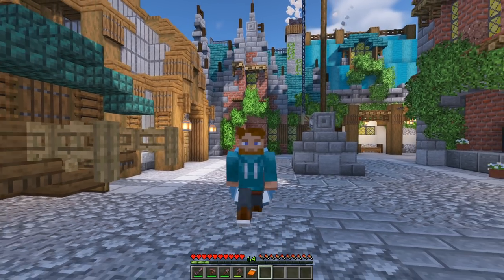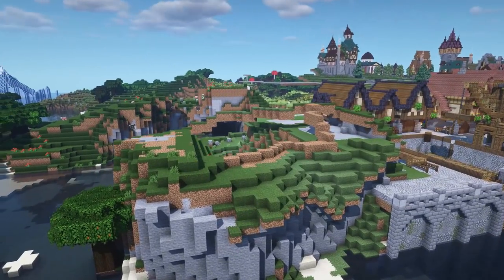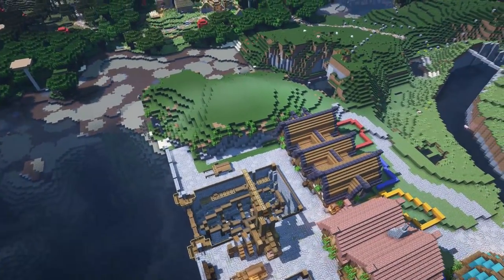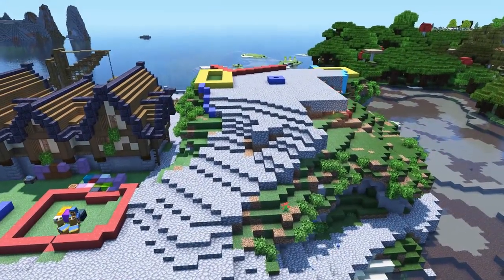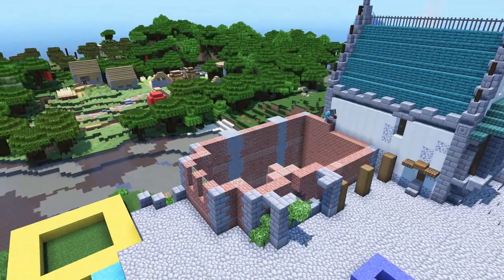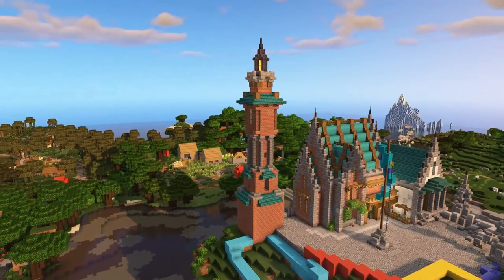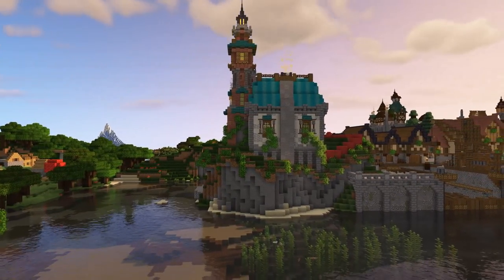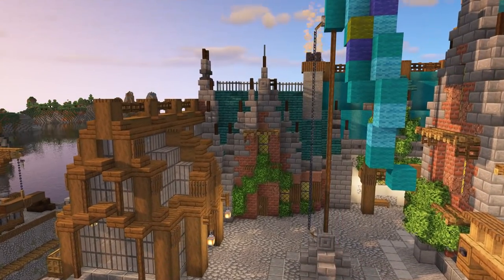How I Designed my Latest Minecraft 1.16 Survival Build : How to build better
@fWhip  is talking about how he designed his latest Minecraft 1.16 Survival build and offering Tips and Tricks on how to improve your own minecraft builds and walking you through step by step of his design process to create the recent Mansion build